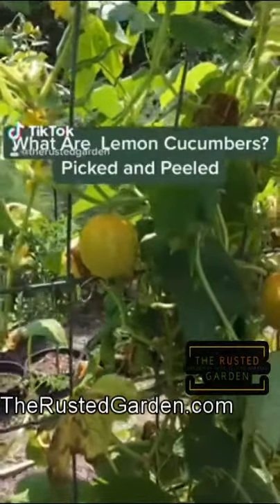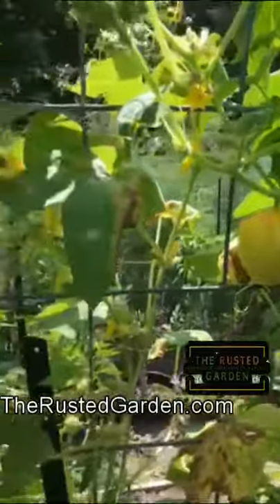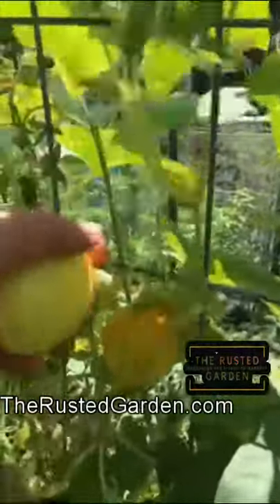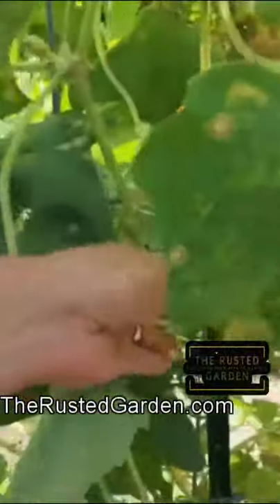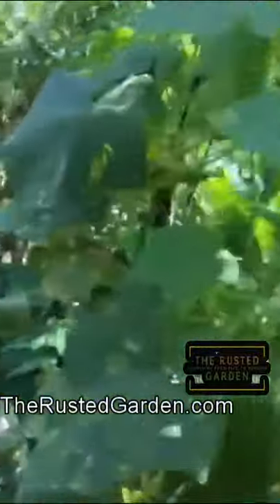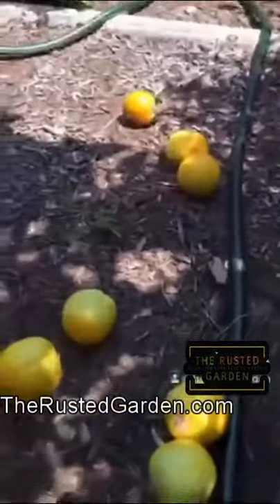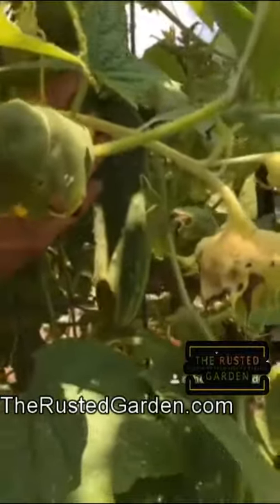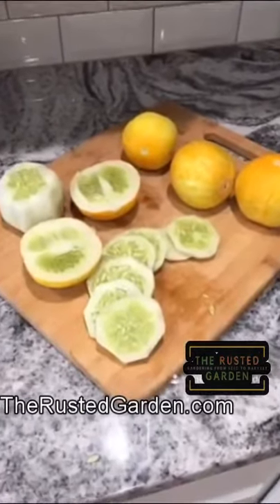What Are Lemon Cucumbers?: 60 Seconds or Sow Garden Videos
Here are what lemon cucumber look like, when they are ready to harvest, and how they looked sliced up.
*transferred from my TikTok account